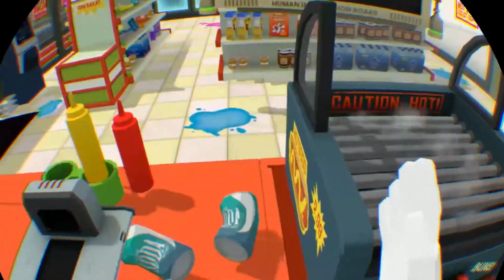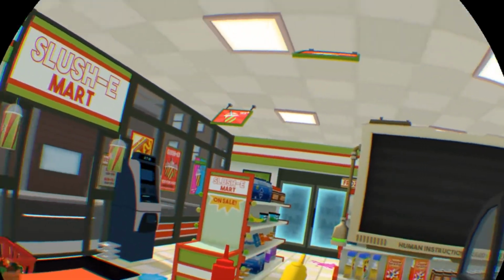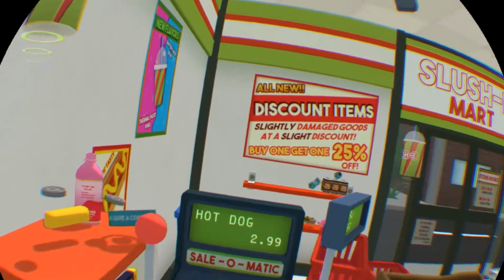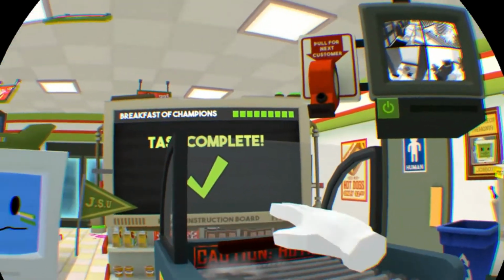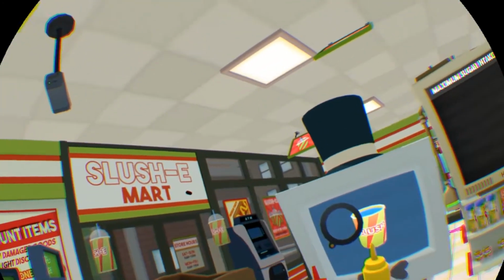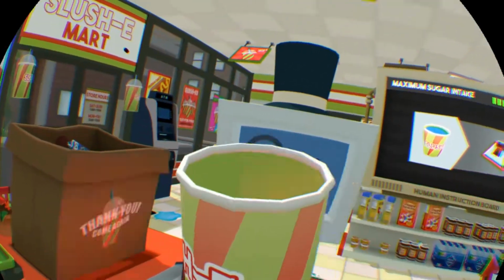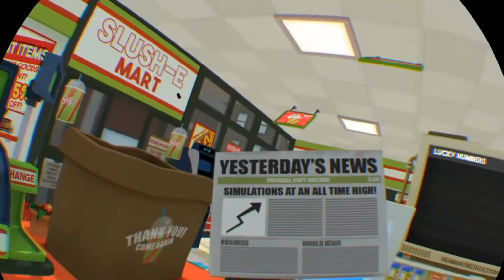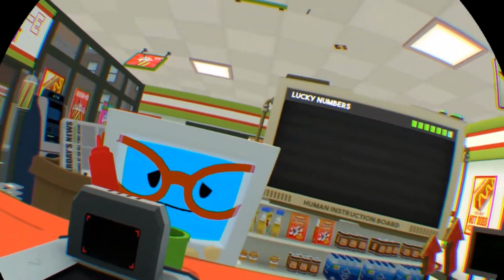PS VR Job Simulator game Makayla playing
This is one of her, and others kids favorite VR games as you can just have fun with it. :) All kids should try this game!